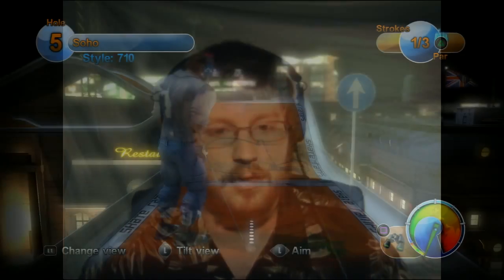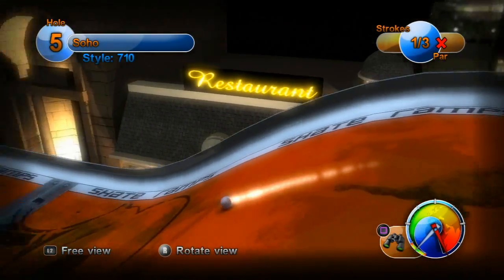Candid Gaming Reviews Planet Minigolf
Game developer Zen Studios attempts to bring a light hearted and over-the-top mini golfing experience to the Playstation Network with Planet Minigolf. Game reviewers Sam Bushman and Dan Morrison take on all that Planet Minigolf can dish out with its 4 unique locations and dozens of holes. Even with all the provided content, can Planet Minigolf justify its $10 price tag? As always, feel free to post any comments, questions, counterpoints, or critiques in the comments section at the bottom of the page.